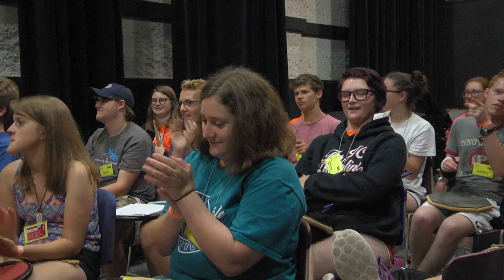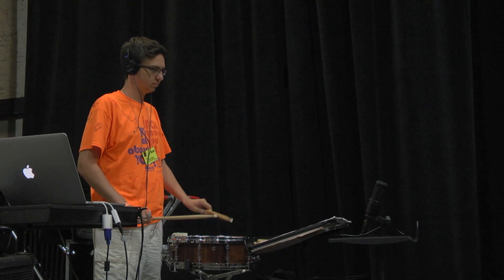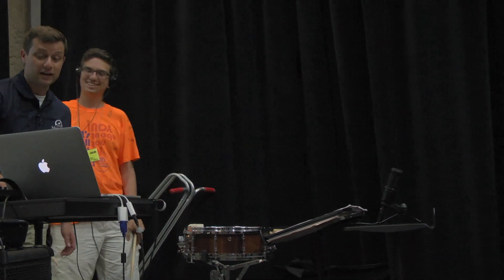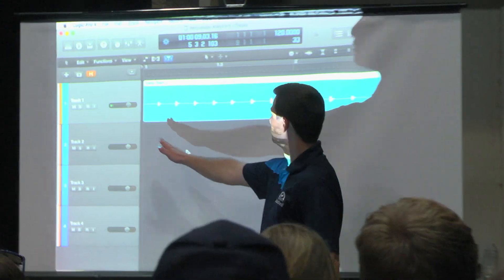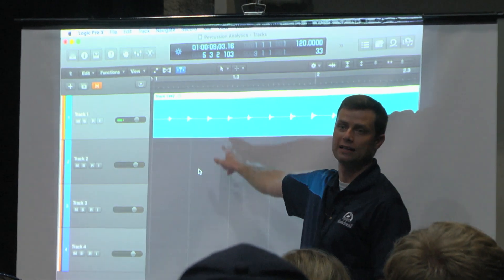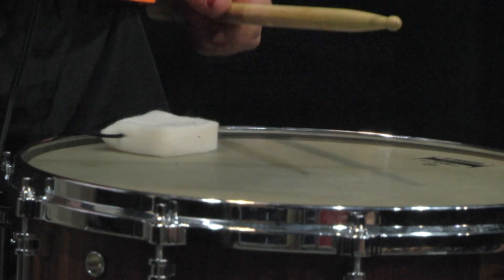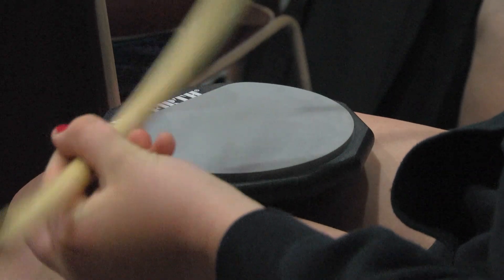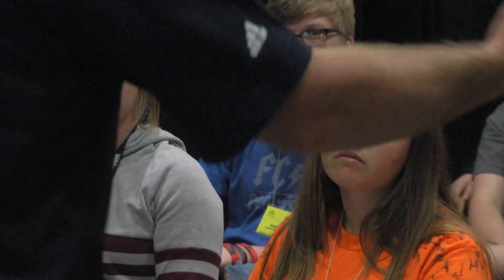Percussion Analytics with Thad Anderson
Percussion Division students at the Music for All Summer Symposium  learn how to use technology for real-time performance feedback and learning.